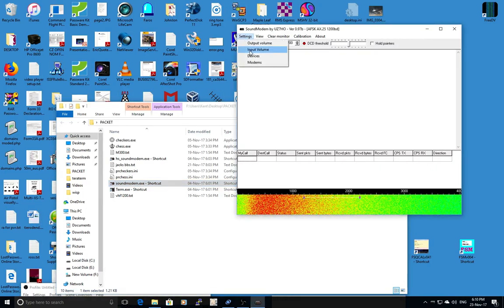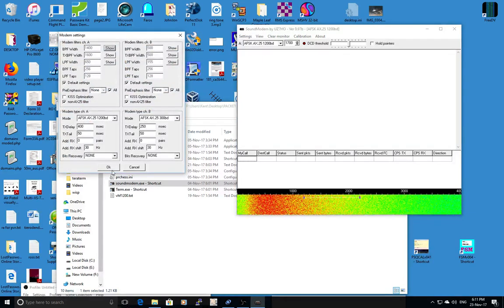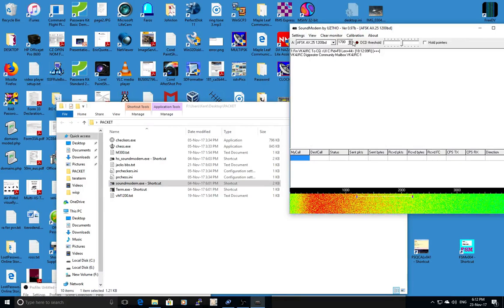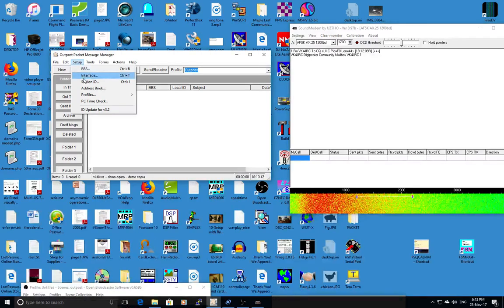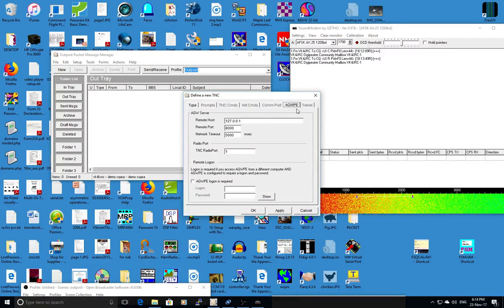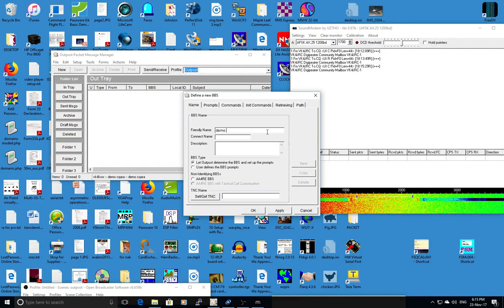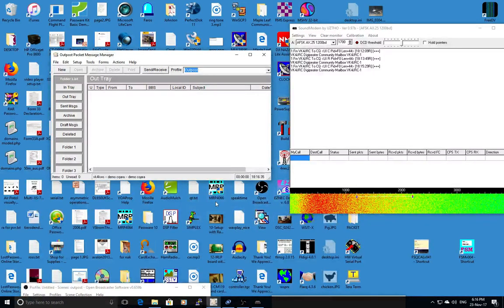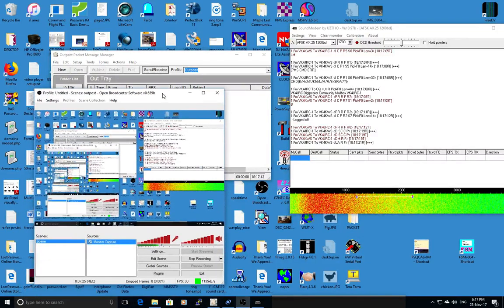Soundmodem/Outpost setup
Setup demo of outpost and soundmodem